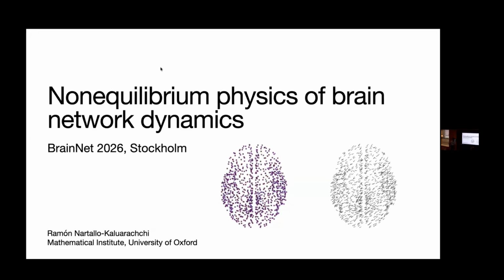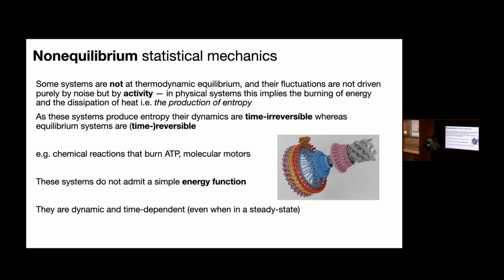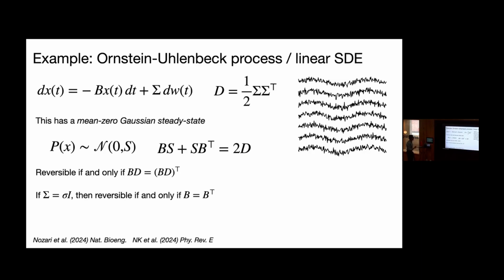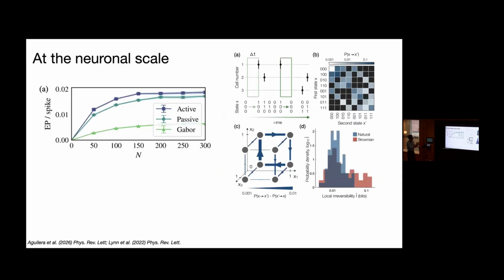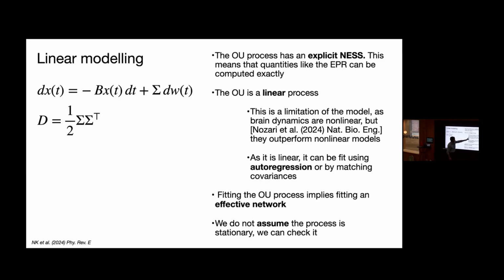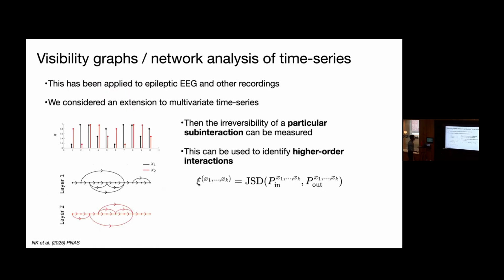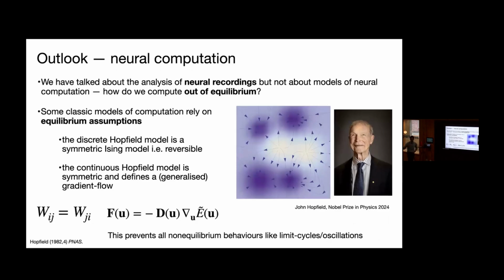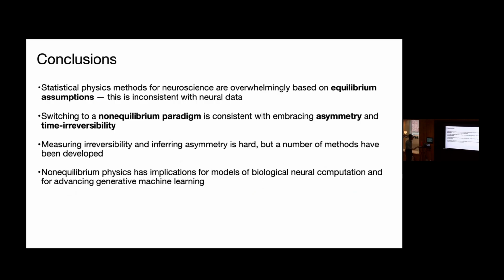Ramón Nartallo-Kaluarachchi - Nonequilibrium physics of brain network dynamics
The dynamic activity of neurons and neural populations shows evidence of time-irreversibility suggesting that the brain operates in a nonequilibrium stationary state, and the level of irreversibility appears to be a signature of cognition and consciousness. In this talk, I will introduce the mathematical background of nonequilibrium stochastic dynamics in both continuous and discrete state-spaces. I will present techniques for applying this physical theory to the analysis of neural data across scales. Finally, I will discuss the functional implications of nonequilibrium dynamics for neural computation.